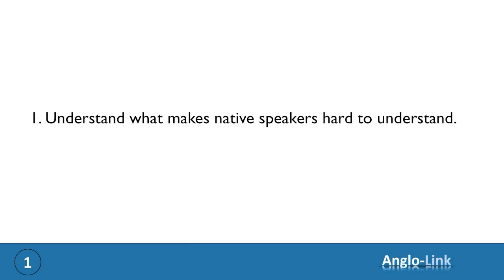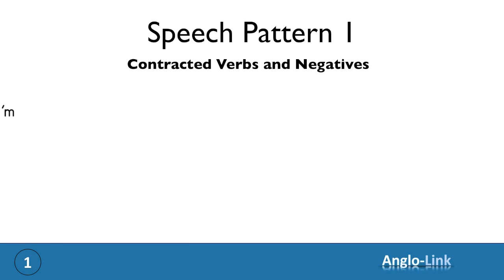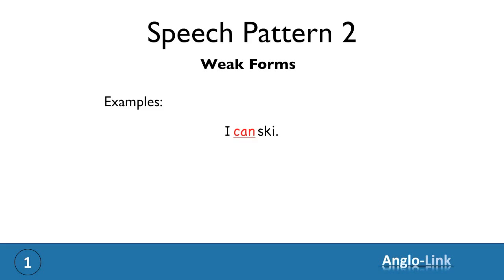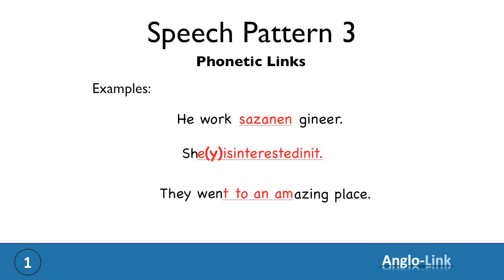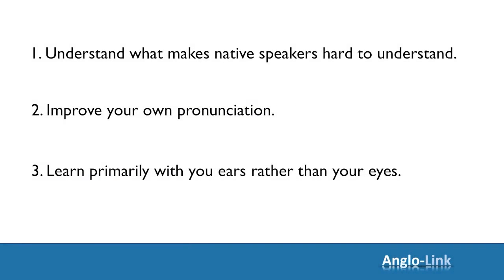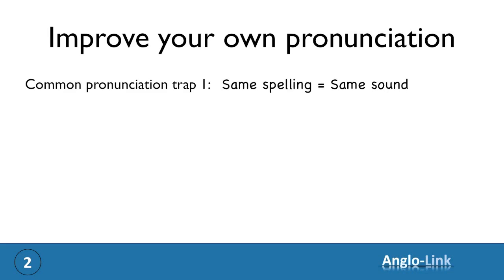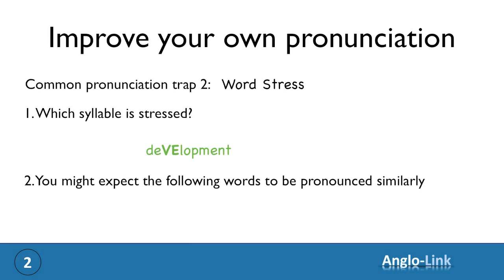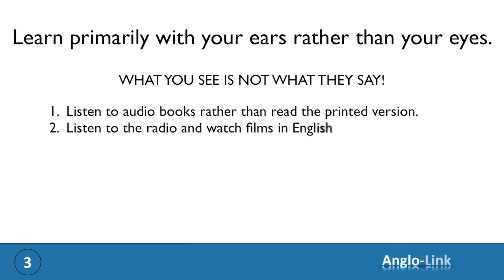Learn how to listen and to learn English.